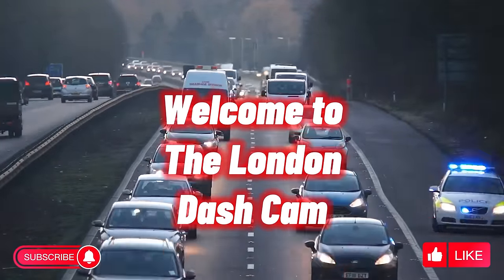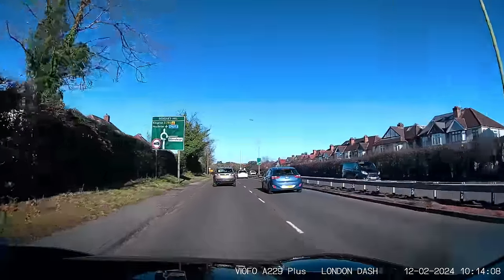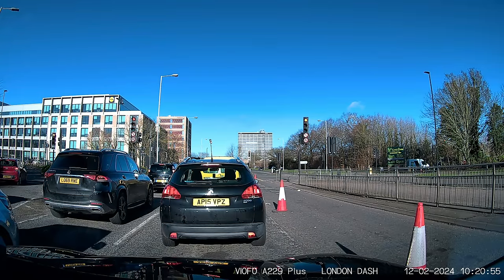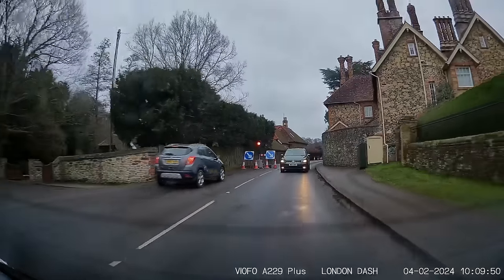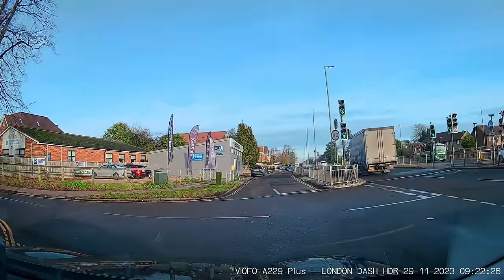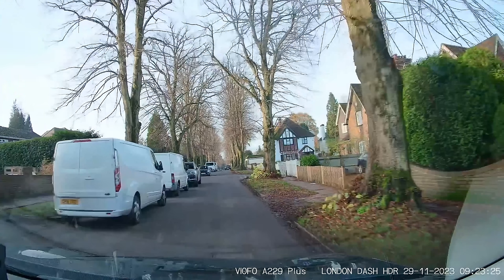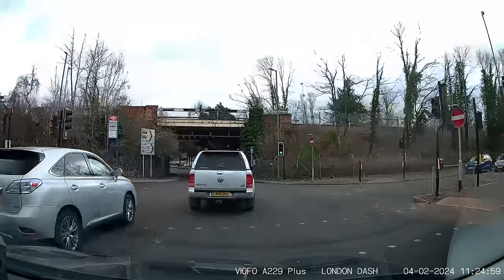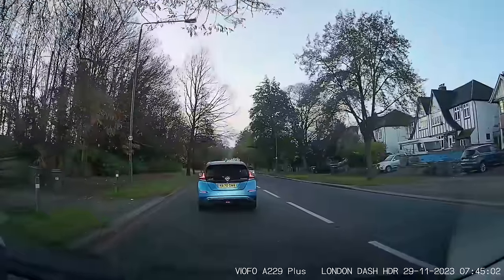Bad UK Driving Vol 284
Just the usual bunch of rule Breakers in this video.
It's just me driving in and around London mainly in the Surrey areas seeing stupid drivers everywhere I go.

If you have any clips that you would like to put on the channel please e-mail them to me at

The equipment I use is here in

Insta360 GO 3 (128GB)

Insta360 Ace Pro

VIOFO A129 Pro Duo 4K Dual Dash Cam

VANTRUE E3 Dashcam

VIOFO Polarizer Filter for A129 Pro Duo

Insta360 X3 Get-Set Kit

SanDisk 256GB Ultra microSDXC card

SanDisk Ultra microSDXC memory card 128 GB

All the music on this channel is from YouTube Music
Fractal of Light - Chris Haugen
After School Jamboree - The Green Orbs
Bunny Hop - Quincas Moreira
Happy Mistake - RKVC
Little Later Than He Expected To - Chris Zabriskie
Mike B
Roberto Nickson
THIS IS ZUN
Roshan Kamath
pexels-sebastien-dottin